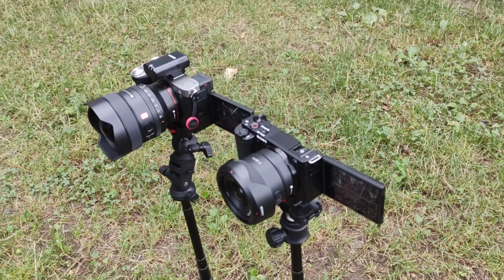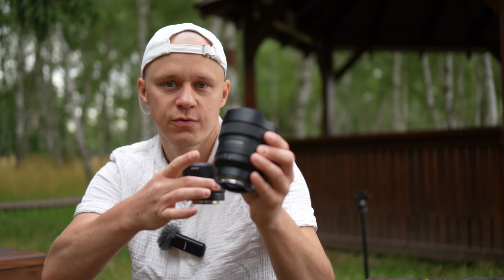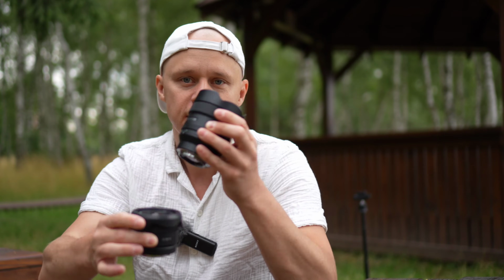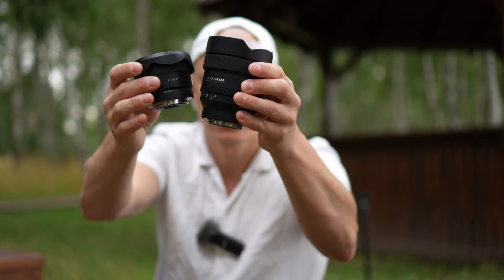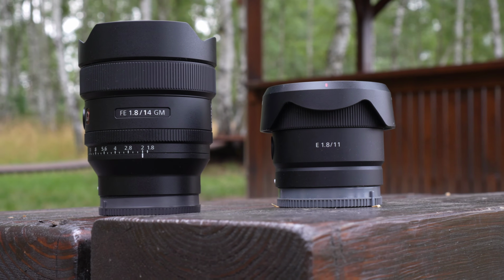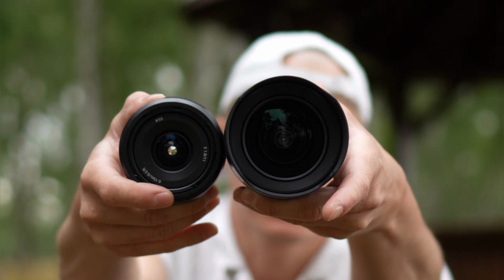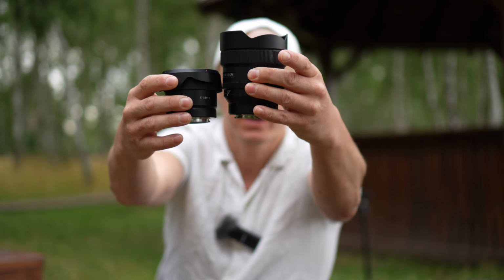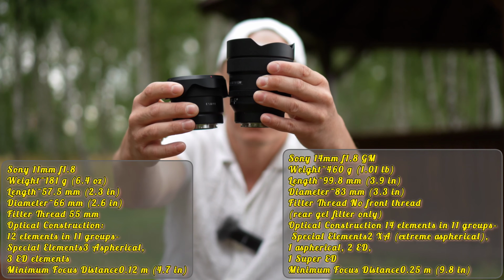11mm or 14mm GM? Here’s the Real Winner for Vloggers — You’ll Be Surprised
Sony 11mm f/1.8 vs 14mm f/1.8 GM for Vlogging | Ultimate Wide-Angle Showdown (APS-C vs Full Frame)

If you're a vlogger trying to decide between the Sony 11mm f/1.8 (APS-C) and the Sony 14mm f/1.8 GM (Full Frame), this is the video you've been looking for. In this real-world comparison, I break down how these two wide-angle lenses perform specifically for handheld vlogging, talking head shots, on-the-go filming, and content creation

What’s inside:

🤳 Which lens is better for handheld vlogging?

⚖️ Weight, size & portability: Is smaller always better?

🎯 Autofocus test: real-time face tracking & subject detection

🎥 Stabilization & field of view: shaky cam vs smooth glide

🌄 Bokeh, sharpness, and background blur (yes, even on wide lenses!)

🔁 APS-C crop vs Full Frame look — which gives you the best aesthetic?

Who should watch this:

You vlog with Sony ZV-E10, Sony FX30, or Sony a6400? This video is for you.

You own a Sony A7 series camera and want the best wide-angle prime? Still for you.

You’re deciding between lightweight APS-C lenses vs premium full-frame glass.